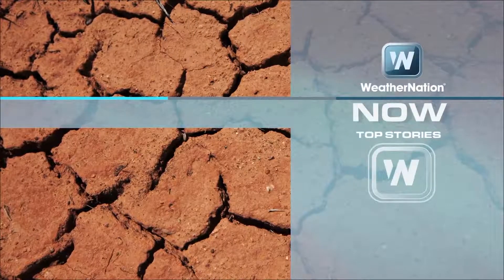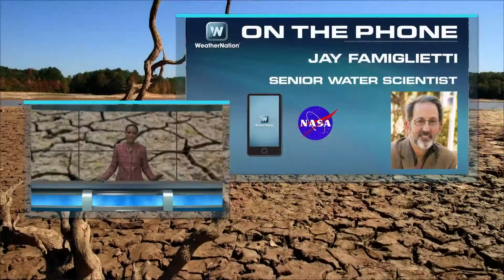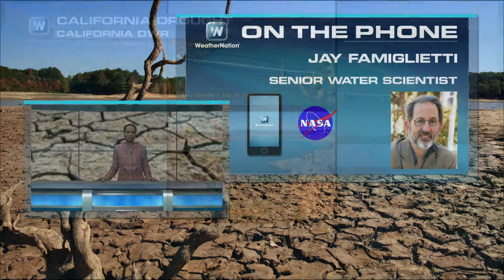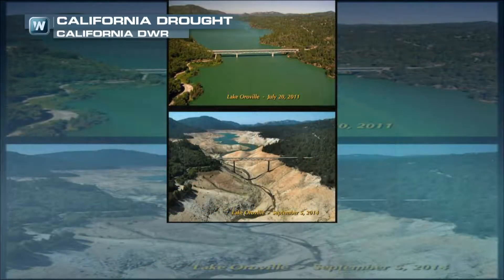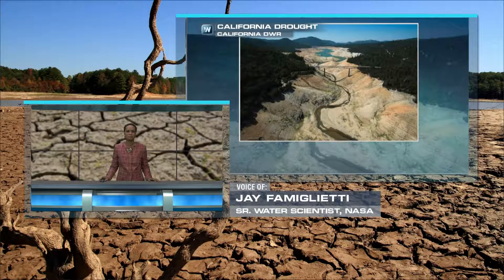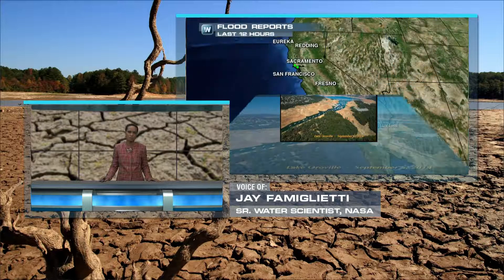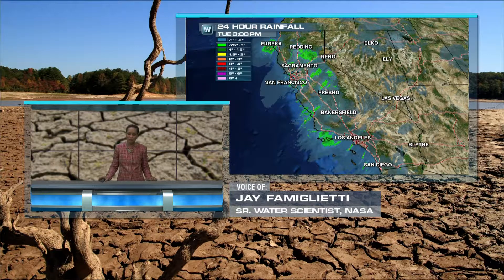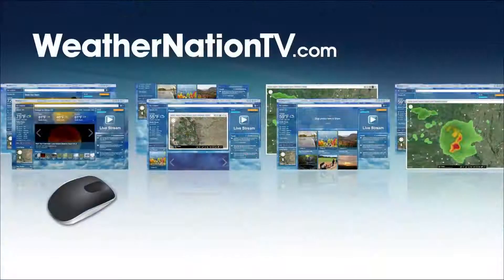11 Trillion Gallons to Cure California Drought? We Interview NASA Senior Water Scientist - HD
We chat with a Senior Water Scientist with NASA about their new report stating

11 trillion gallons of water is needed to reverse the effects of California's drought!